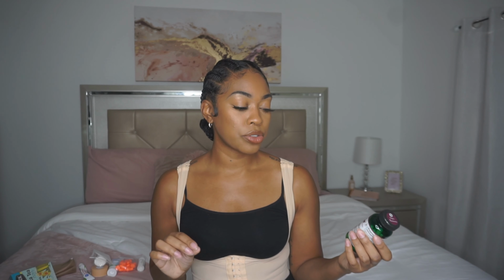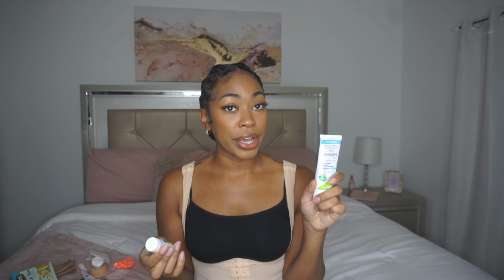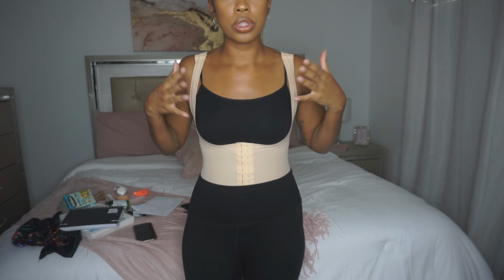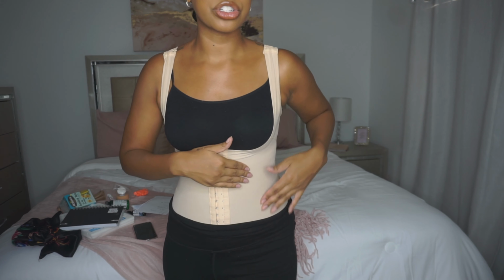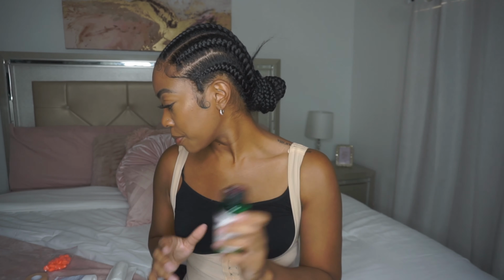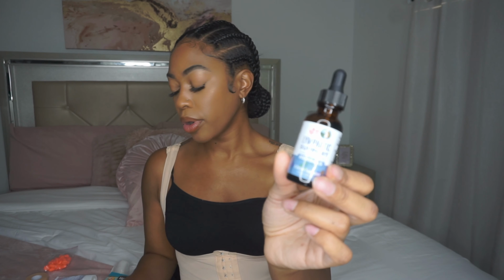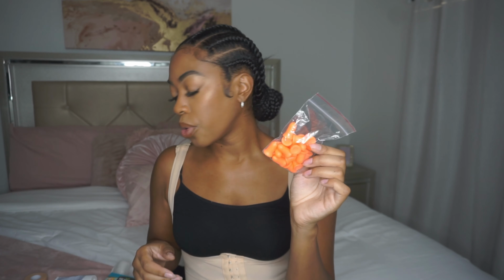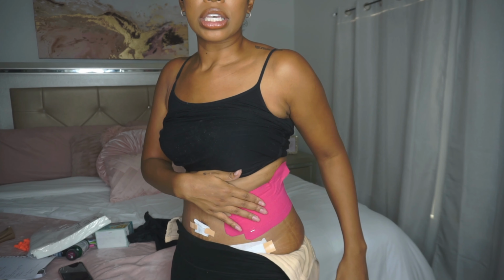2 Week Tummy Tuck Post Op update | Umbilical￼ Hernia Repair ( diastasis recti ) W/ pics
Hey guys ! In today's video I'll be updating my 2 two week Post op  Tummy Tuck / Hernia Repair journey so far .

LOCATION
📍LV NV

Amazon StoreFront for products listed under  "Surgery Must Haves "

L

Massages
" Renue Beauty Bar "

lets chat in the comments ♡♡♡

  ♡ INSTAGRAMS
 (Personal) @kenaraharjo